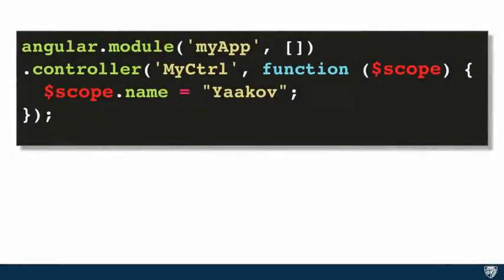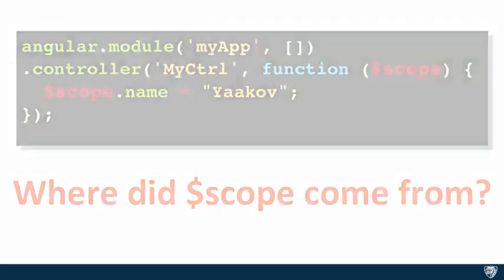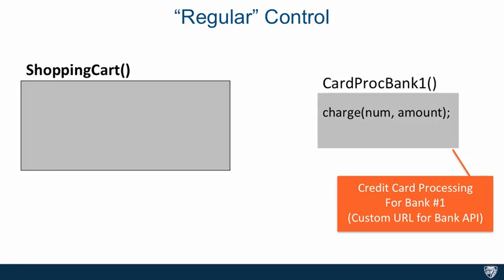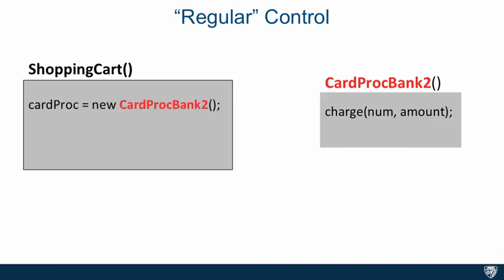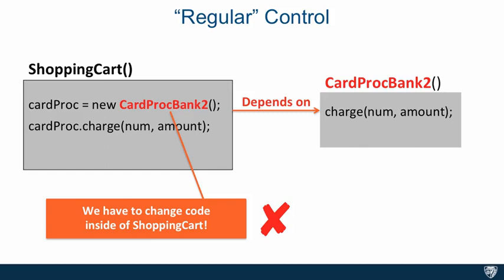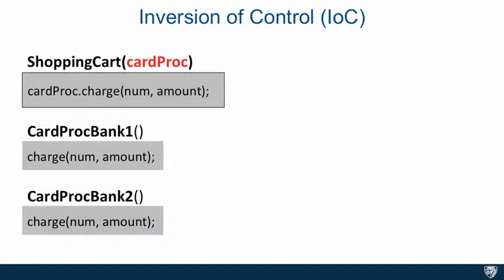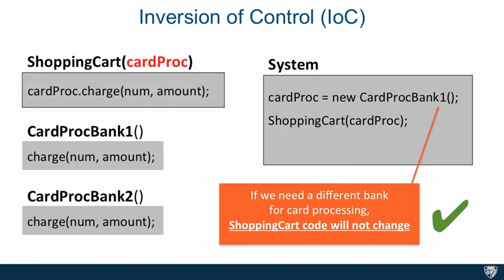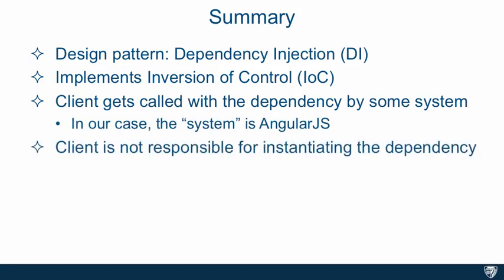Lecture 8: Dependency Injection.